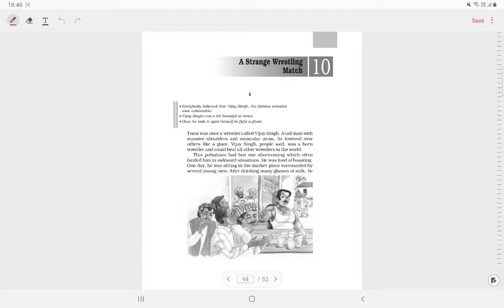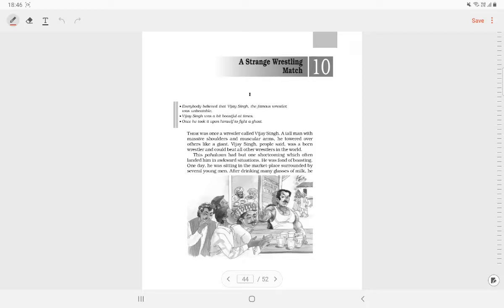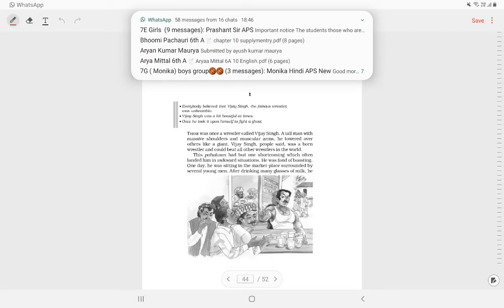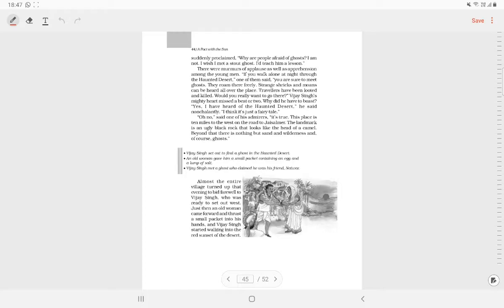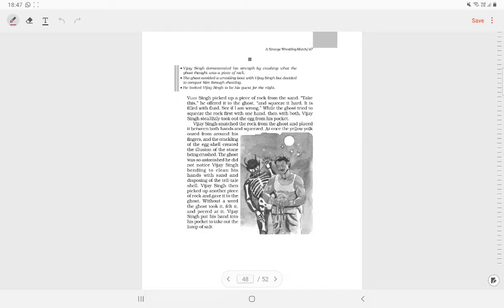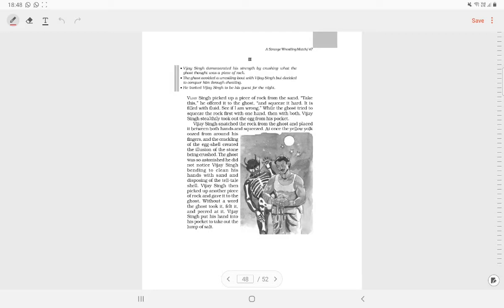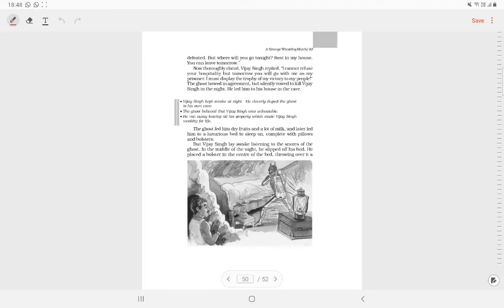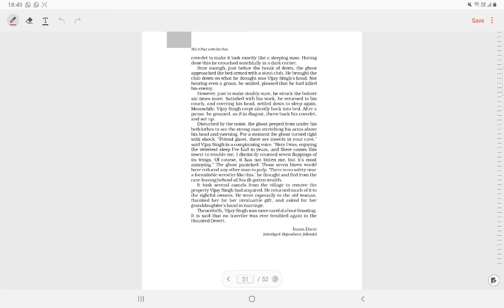A Strange Wrestling Match Ch.10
A Pact with the Sun